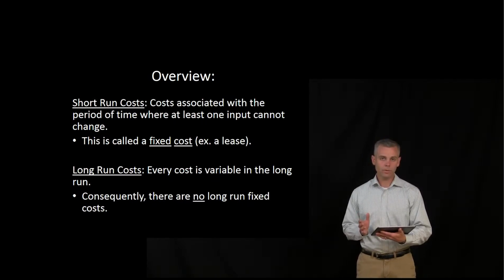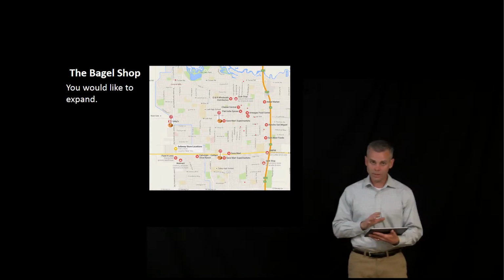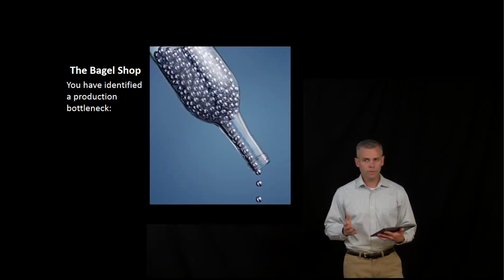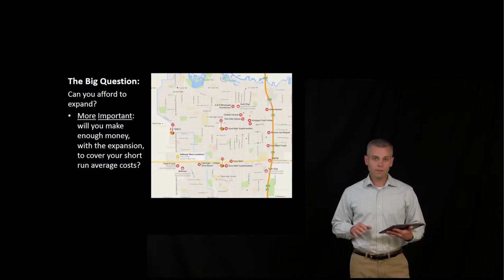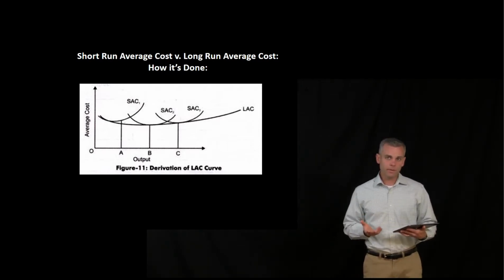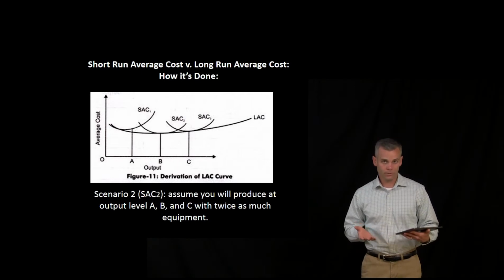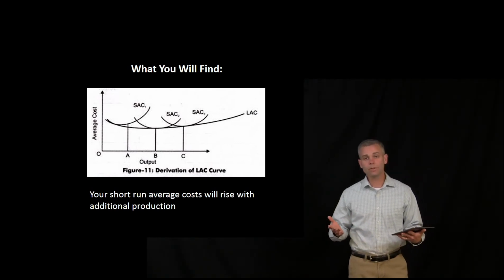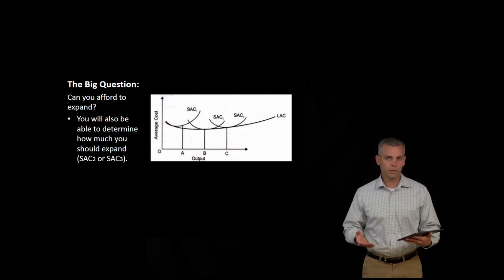EDUC 275 Flipped Classroom Assignment